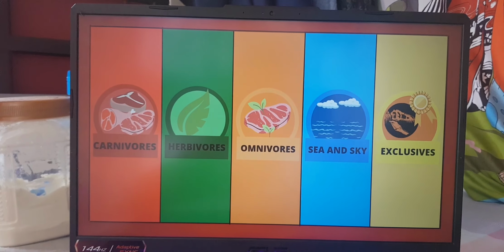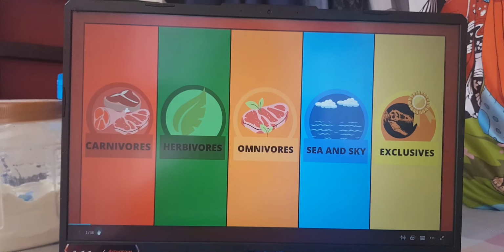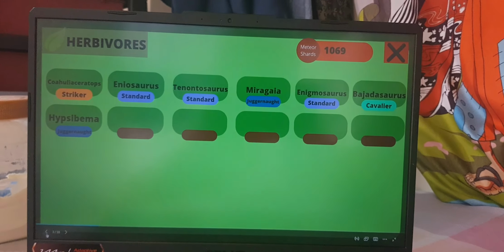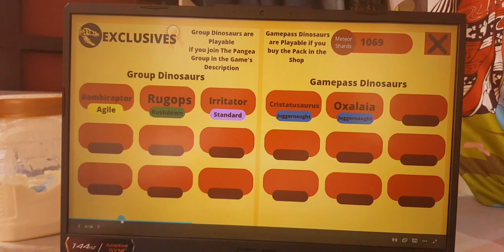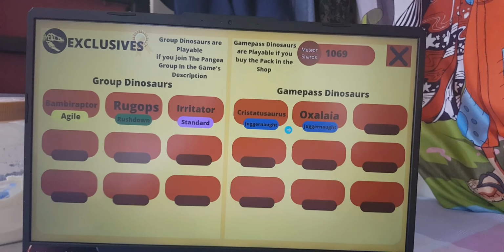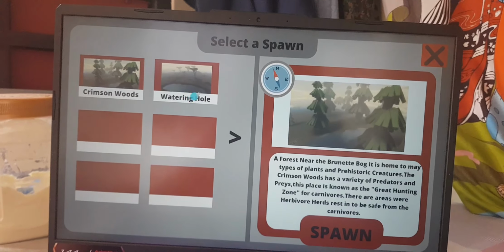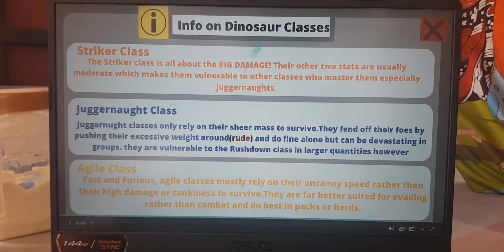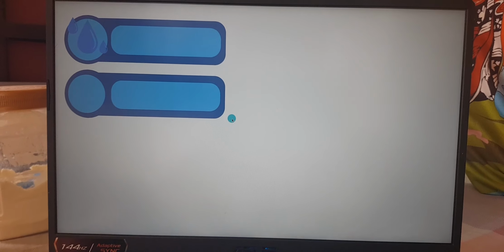Final Menu Concept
Just as I promised here you go and I hope you like it and have a good day.